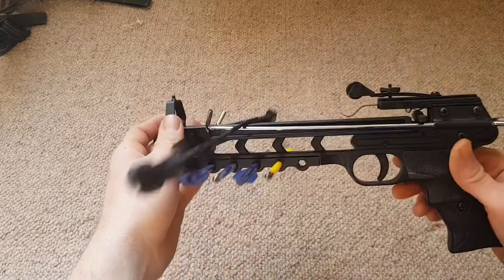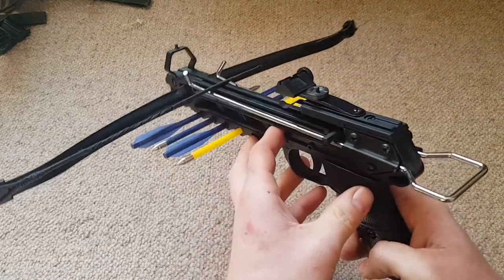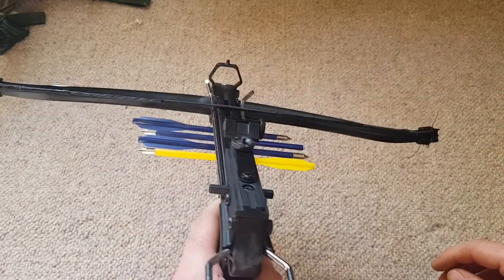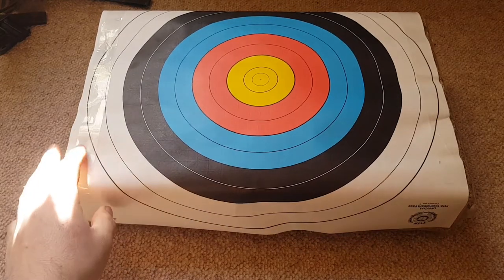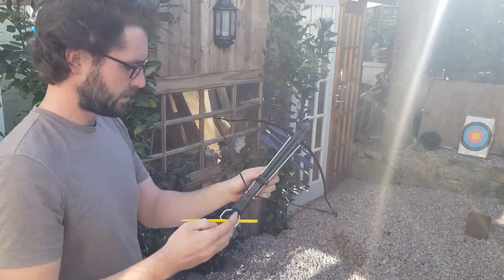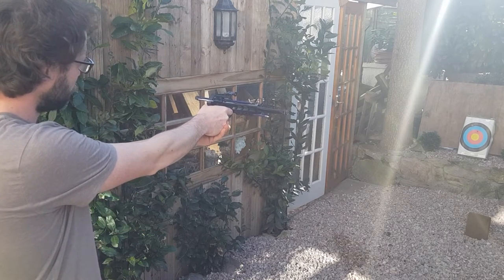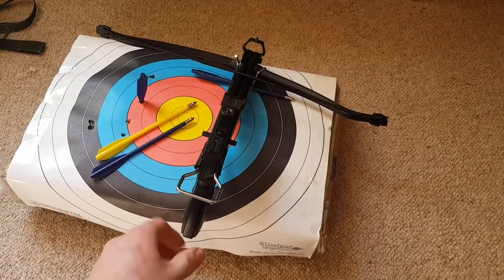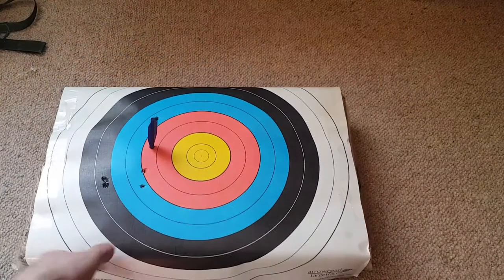cross bow pistol from onbuy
here is a cross bow pistol from on buy. it's a great thing to shoot in the garden. alot of fun for a small price I think I paid under £15.